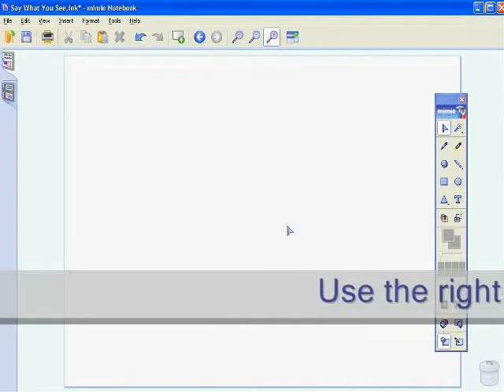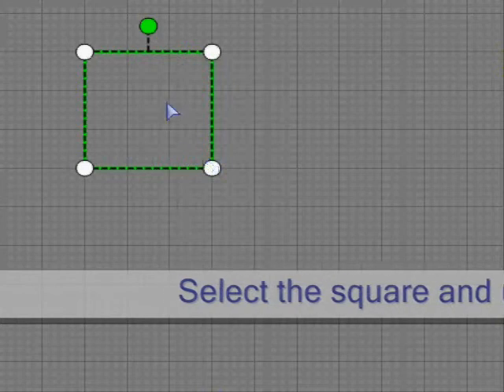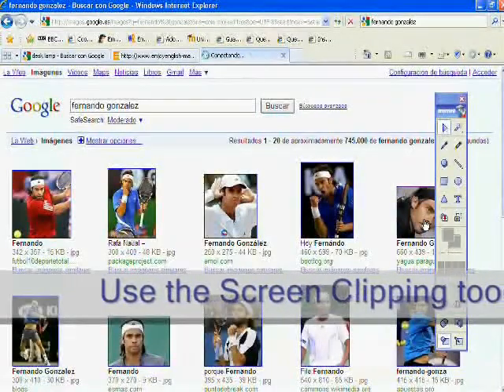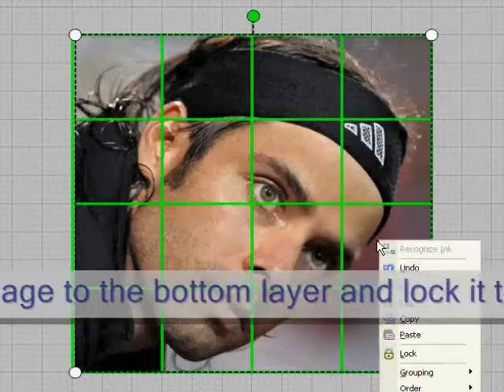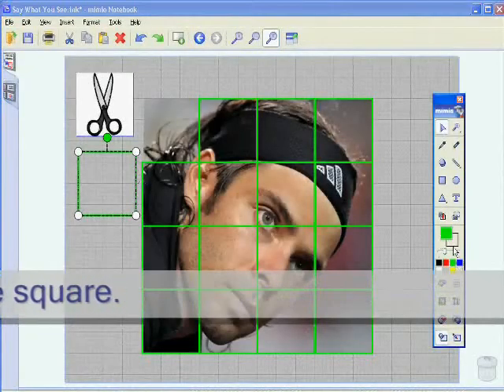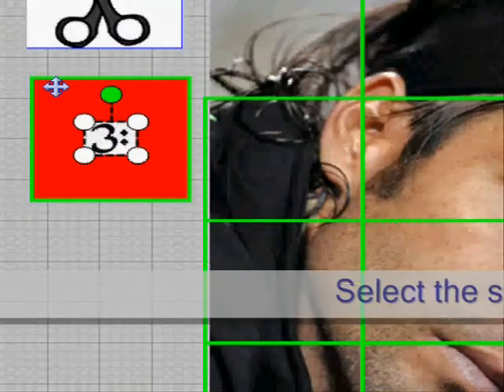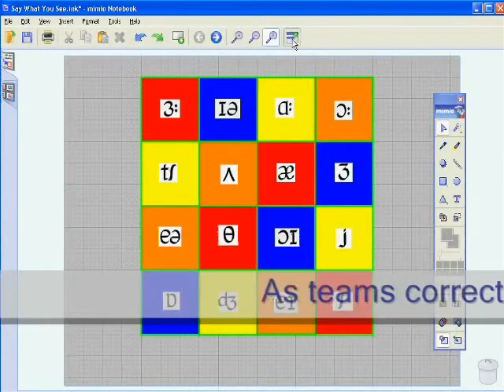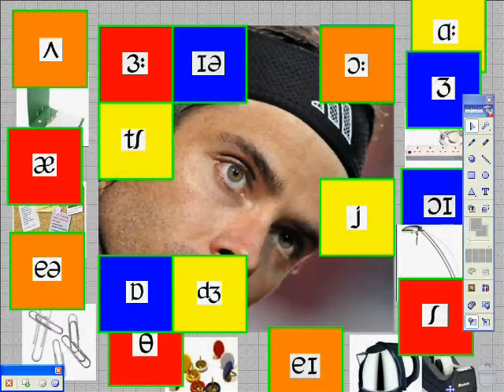Say What You See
IWB activity series Nº5

In this month's interactive whiteboard activity we'll be using the Mimio Notebook software which comes with Mimio interactive whiteboards to show you how to create an activity in which students identify objects to reveal a mystery personality. This team activity allows the teacher to review or introduce target language and to develop the functional skills of speculation and deduction in a competitive and engaging way.